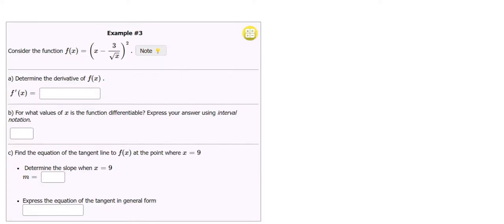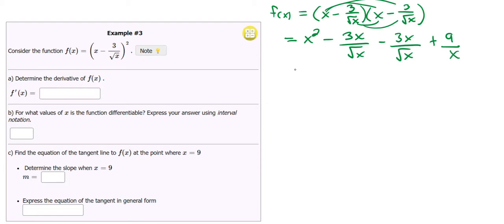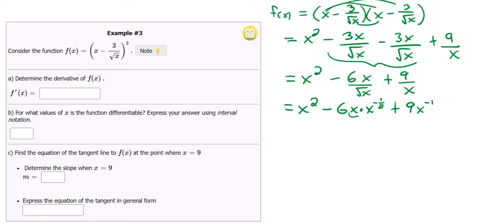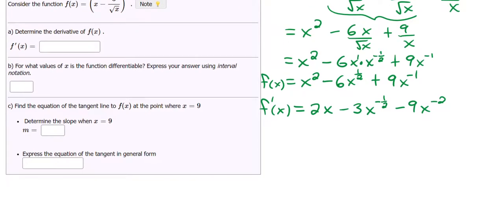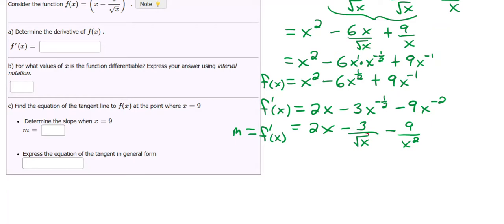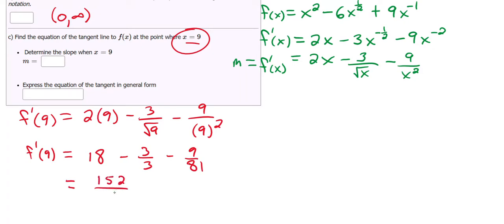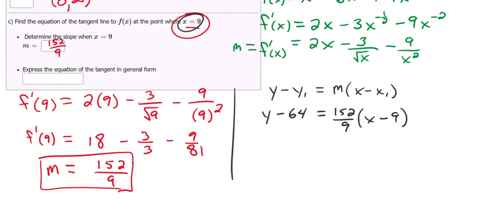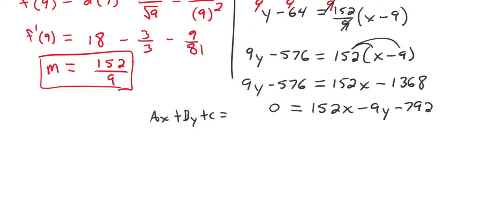Math 31 L8E3